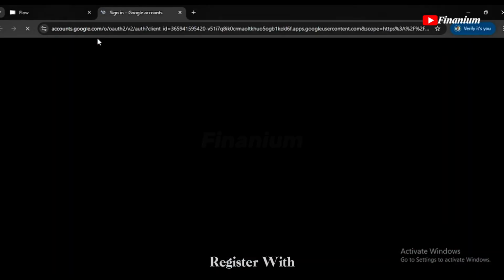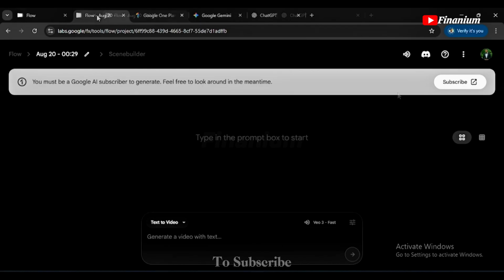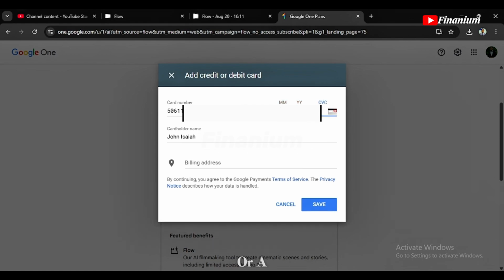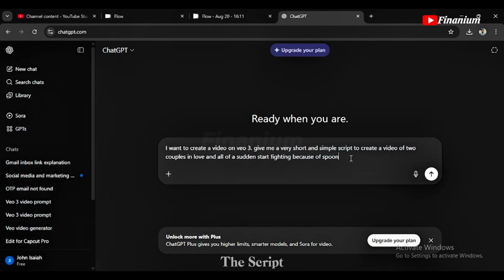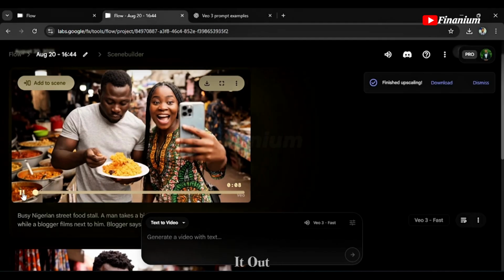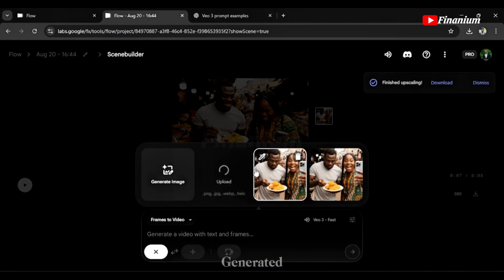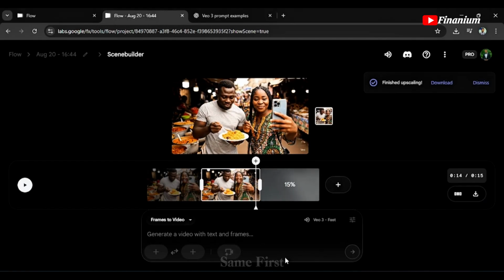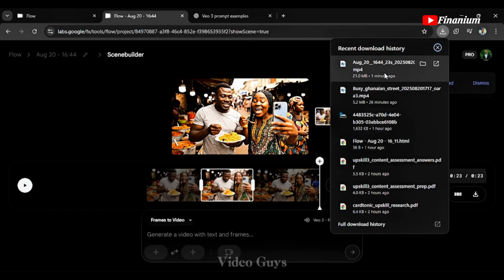How To Create Free Ai YouTube Videos (YouTube automation course)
Looking to dive into the world of Google VEO 3 but don’t know where to begin? Fear not! In this lightning-fast tutorial, I’ll guide you through the process of using Google VEO 3 to craft stunning AI realistic videos with just a few clicks.

This step-by-step VEO 3 tutorial will have you up and running in no time! Perfect for content creators, faceless YouTube channels, youtube automation channels.

00:00 Introduction
00:32 How to Use Google Flow
00:51 How to register on Google flow
01:03 Set up Google Flow
01:43 How to use Google flow for free
02:00 How to set up payment method on Google flow
03:39 Getting a script
04:05 The Ai video generation with Google begins
05:38 How to generate long Ai video for Youtube
09:25 The end

“All content on Finanium is provided strictly for educational and informational purposes. We use only non-copyrighted or properly licensed assets, and where we reference copyright protected material, it is done under the fair use doctrine (17 U.S.C. § 107), specifically for teaching, commentary, and analysis. Finanium fully complies with YouTube’s Community Guidelines and Copyright Policy, and does not use any unauthorized content. If you believe any content here infringes your copyright, please notify us per YouTube’s takedown procedures.”